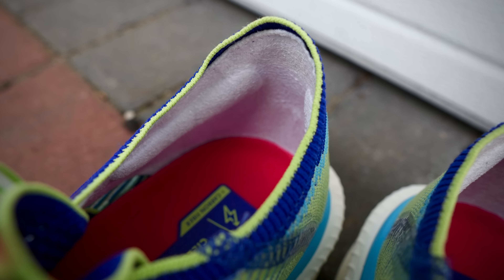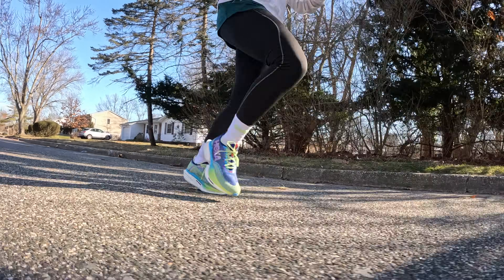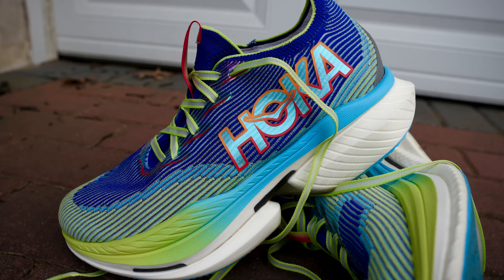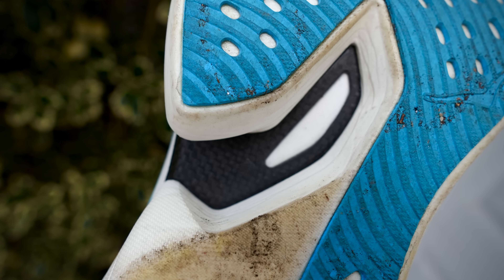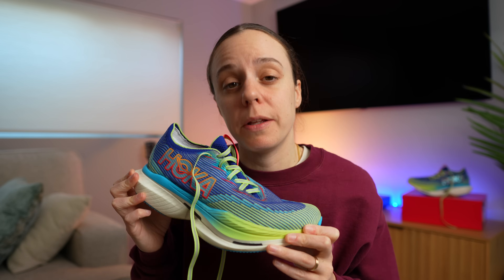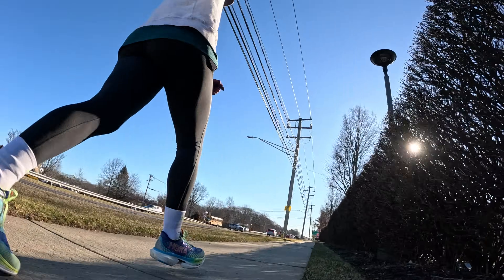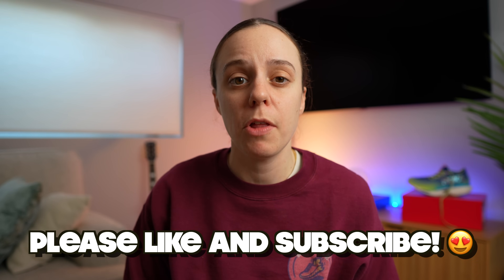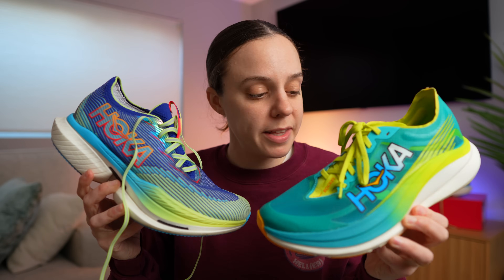Hoka Cielo X1 | A Middle Packer's Perspective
Strava: emily_heller

-AOW by Splasher!